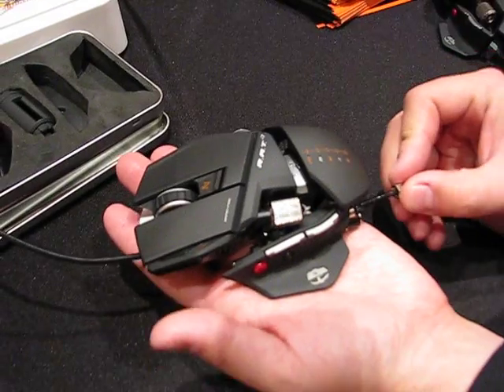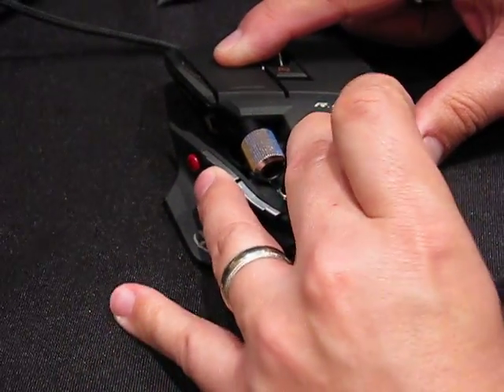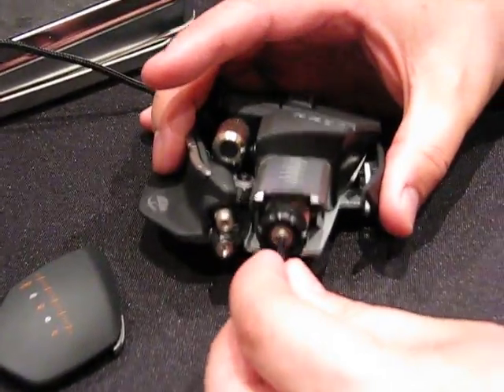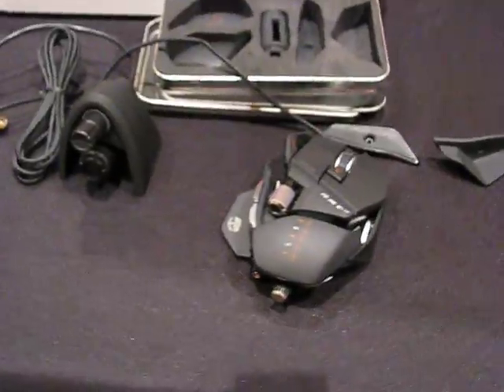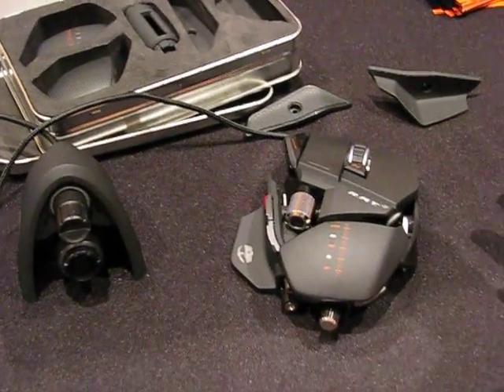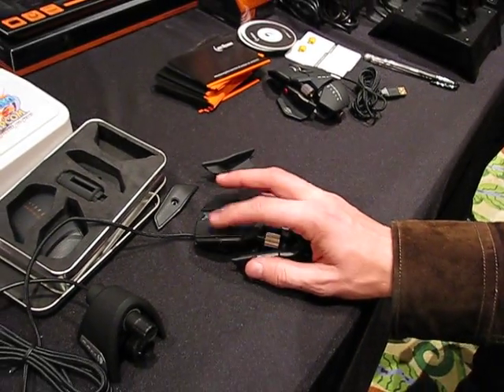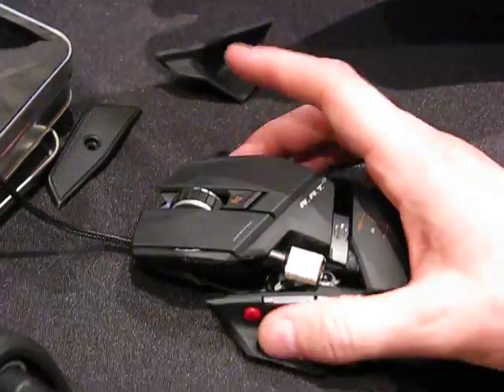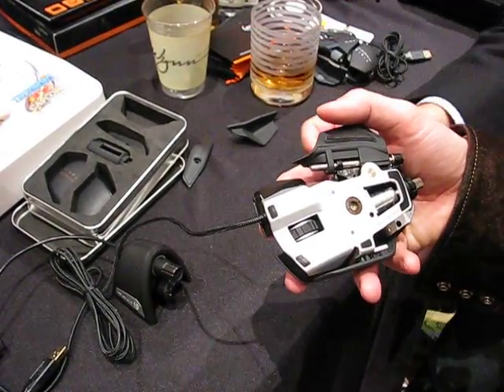Mad Catz RAT hand-on demonstration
Mad Catz RAT fully customizable mouse demonstrated on CES 2010